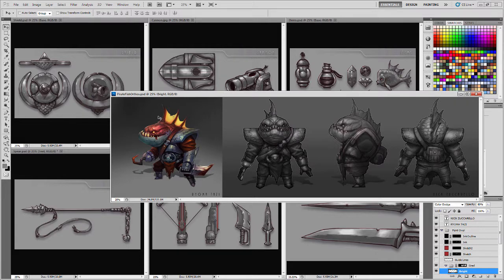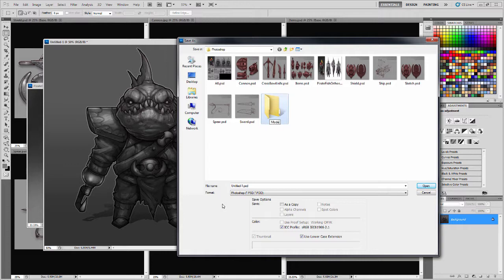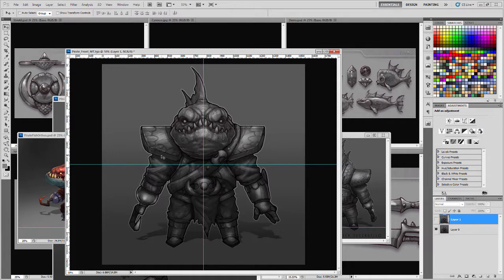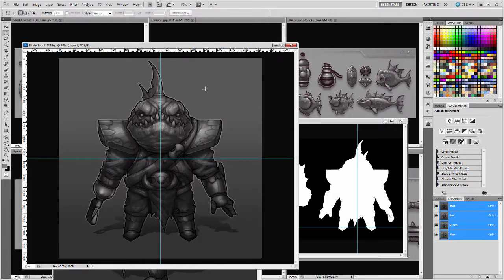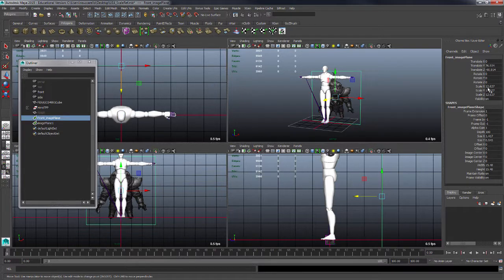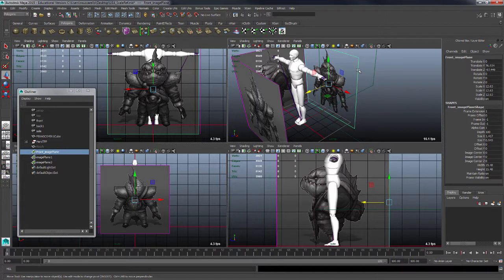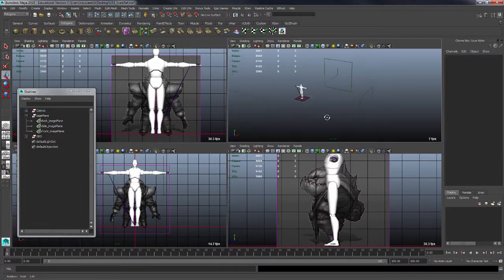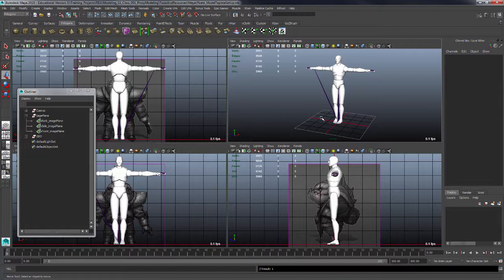Intro To Game Asset Creation 002 Setting Up Modeling Templates